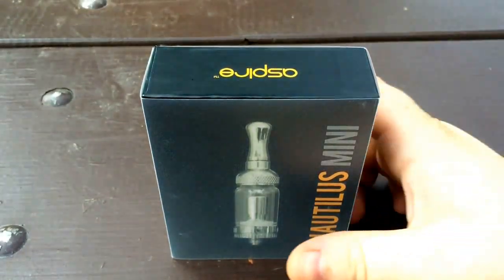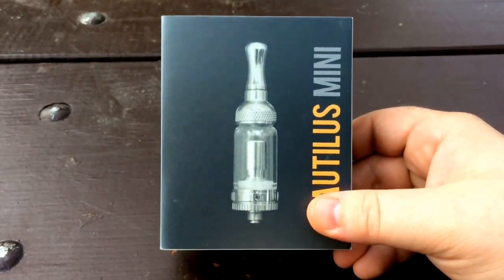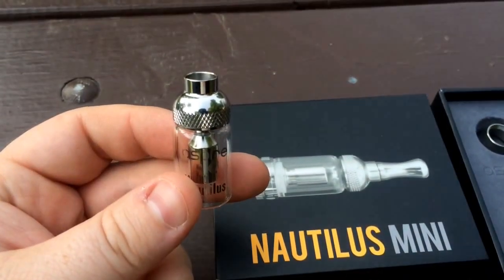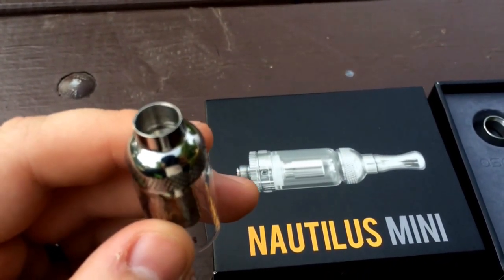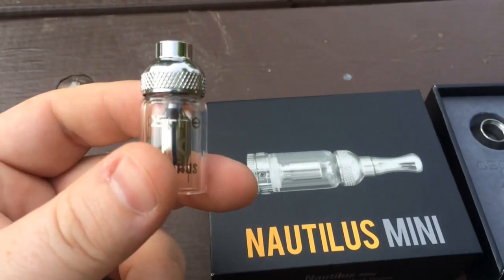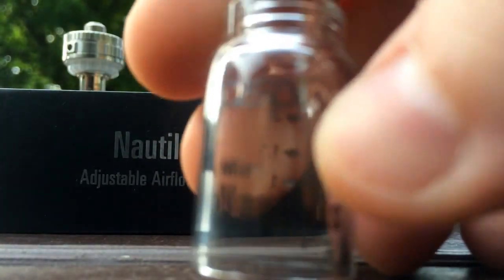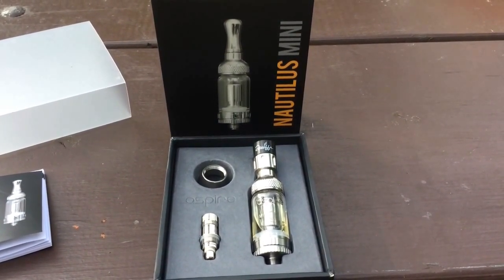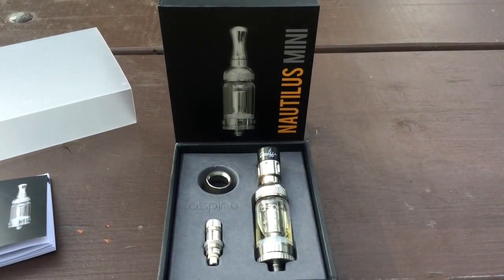Nautilus Mini Unboxing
A quick outdoor unboxing and first thoughts on the Aspire Nautilus Mini

My Favorites right now:
My favorite Battery: Vision  Spinner II
My favorite eJuice: ADIDAA By HanSauce
My favorite Tank: KangerTech Aerotank Mega